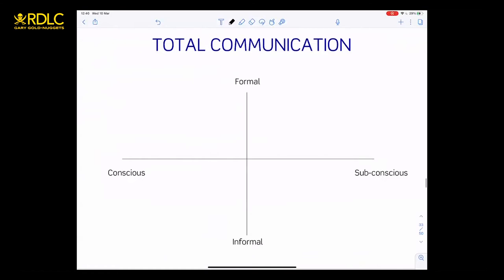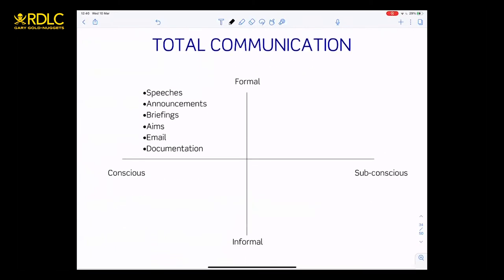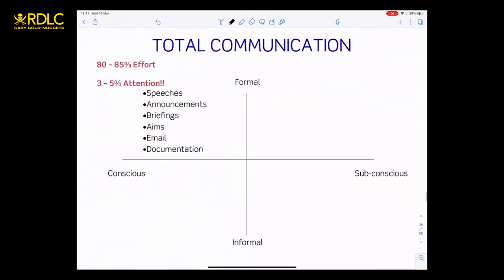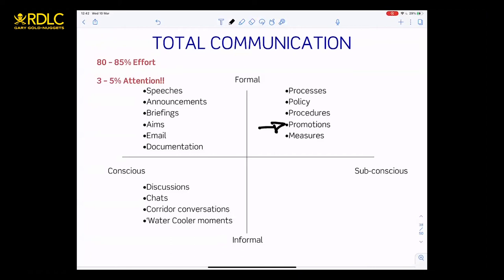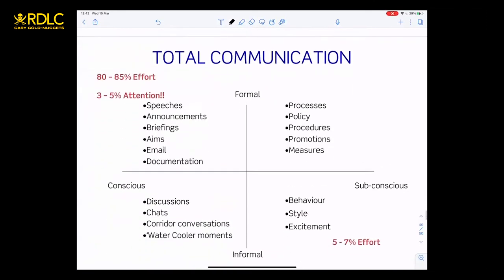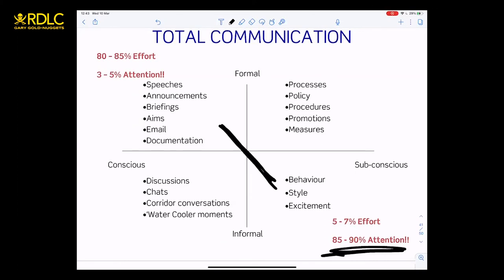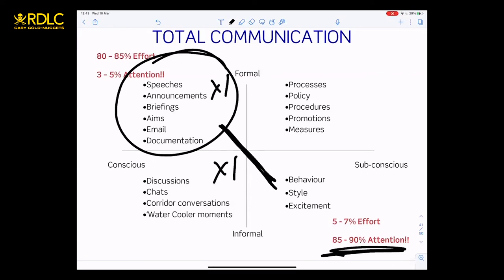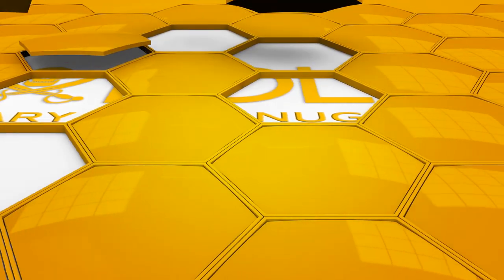RDLC Nuggets: Mark Robb on internal communication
Gary's Gold Nuggets - he's been looking through the lockdown sessions and picking out some golden bite sized nuggets for you!